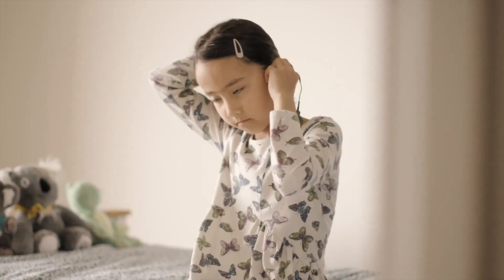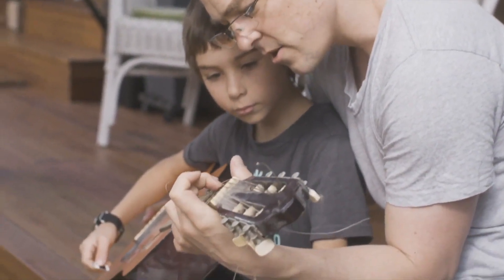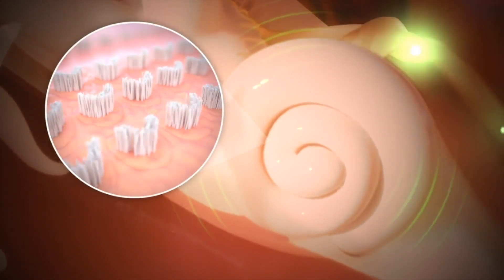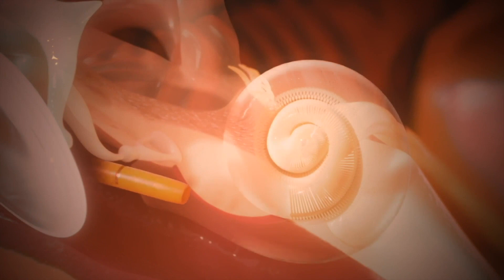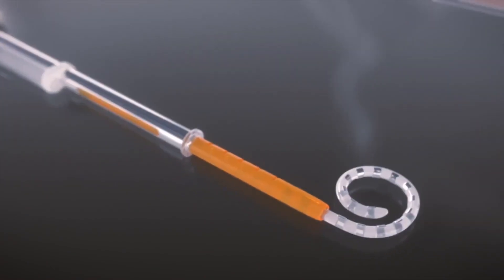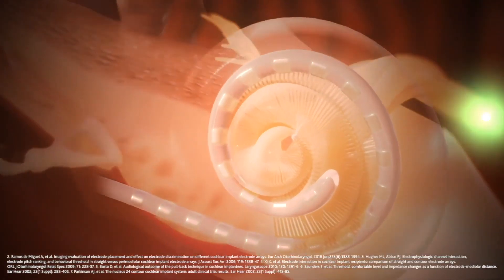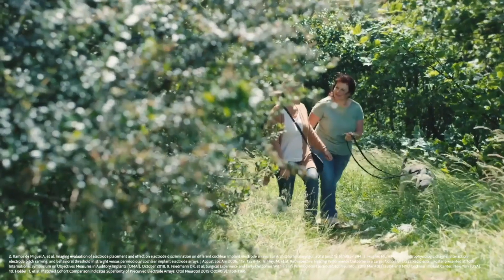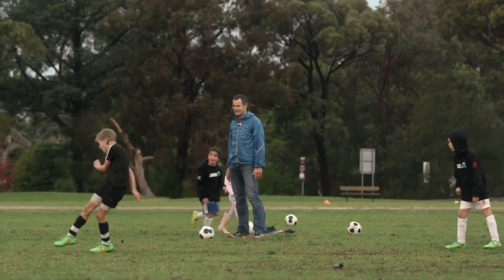Discover the Cochlear™ Slim Modiolar Electrode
Watch this video to learn how a cochlear implant can help people who are born with certain types of hearing loss, or who lose their hearing over time.

The Slim Modiolar Electrode is Cochlear's thinnest and most advanced perimodiolar electrode. It is designed to fit the natural shape of the cochlea and sit closer to the hearing nerve, which studies show can lead to better hearing outcomes.

Please seek advice from your health professional about treatments for hearing loss. Outcomes may vary, and your health professional will advise you about the factors which could affect your outcome. Always read the instructions for use. Not all products are available in all countries. Please contact your local Cochlear representative for product information.